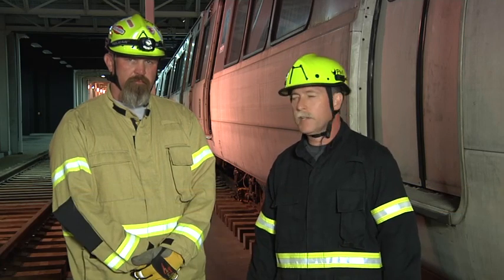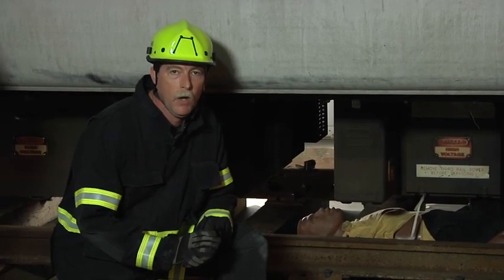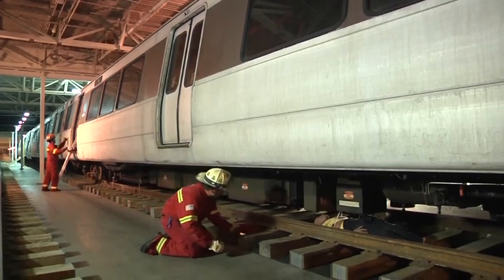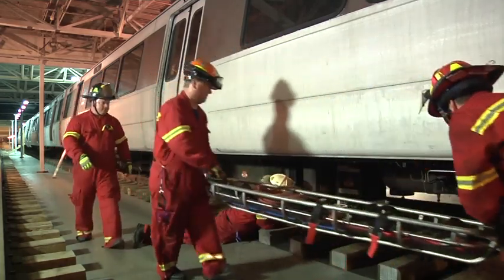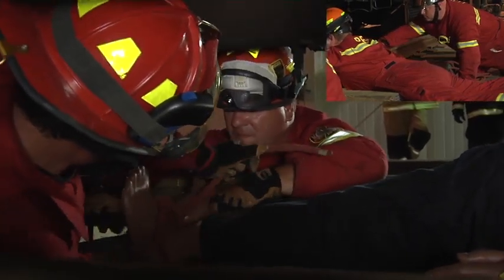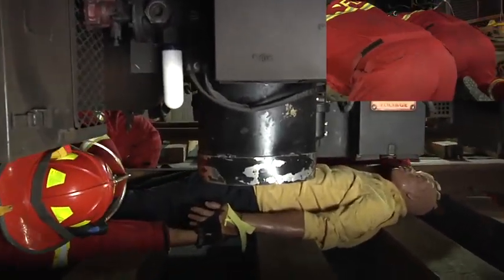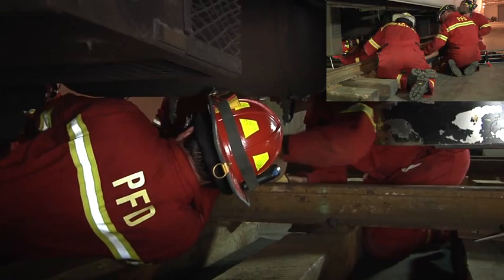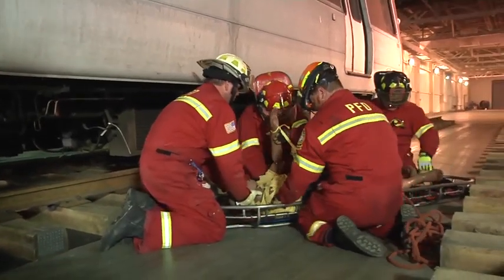Victim Pinned Under Rail Car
Training Minutes: At the Guardian Centers, David Rhodes, Scott Brantley, and company discuss a method for removing and transport a patient trapped beneath a rail car.